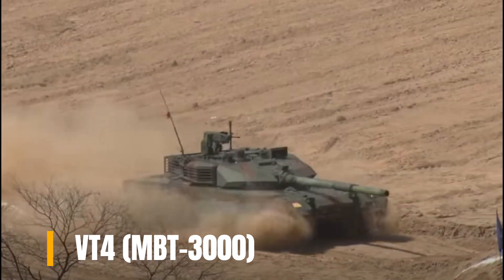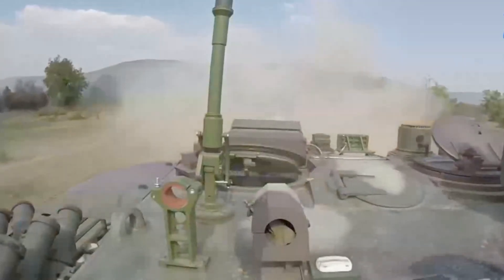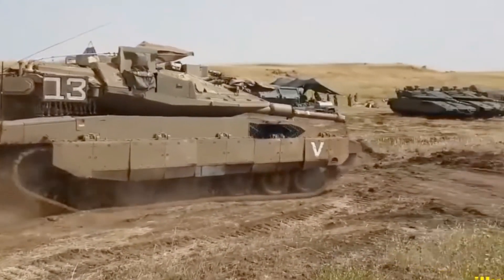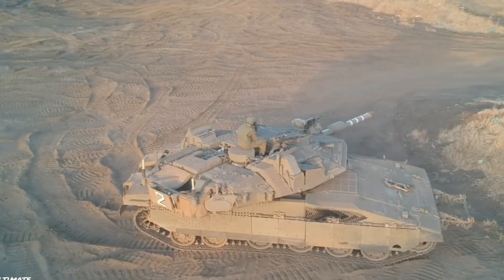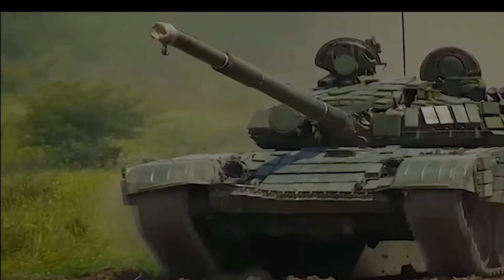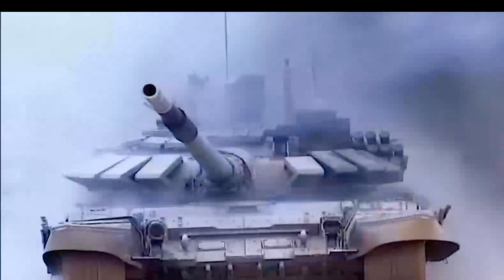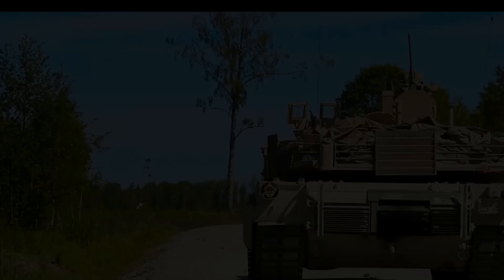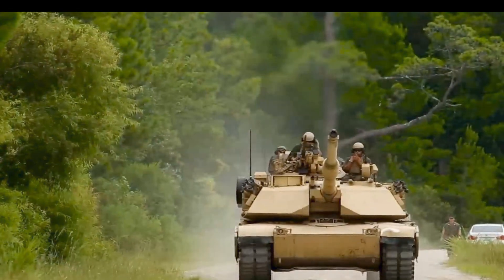TANK TITANS: Top 10 Best In The World : Part 2